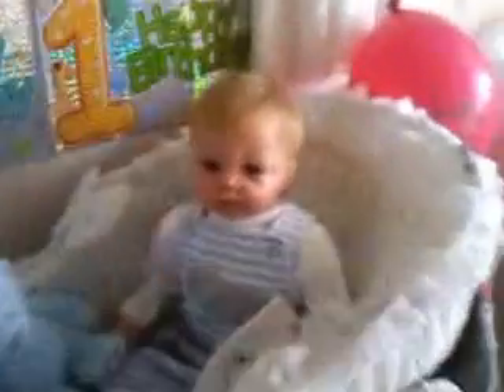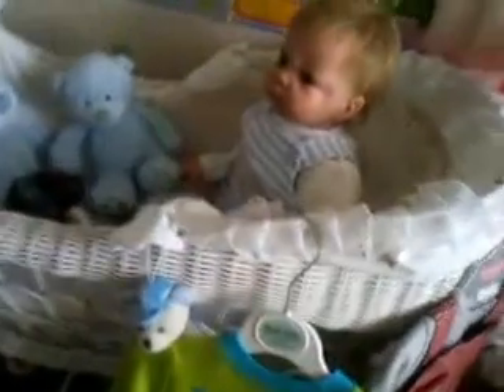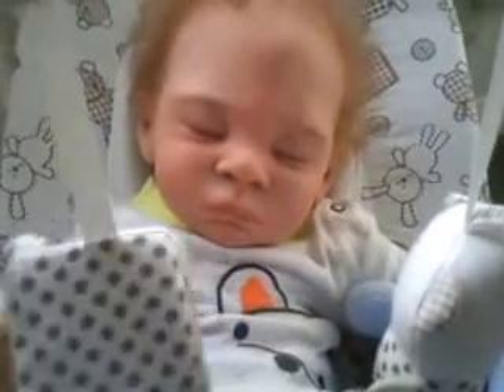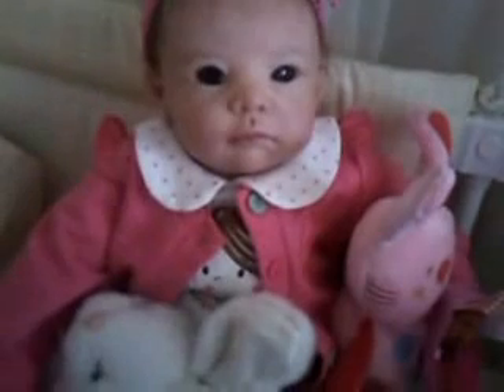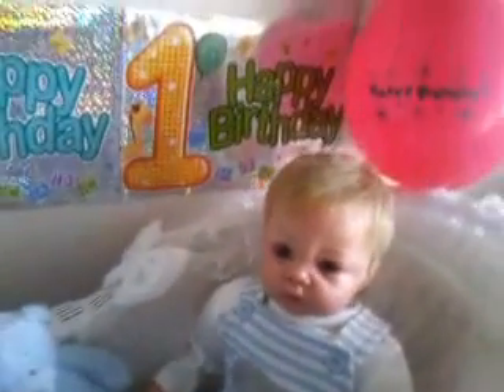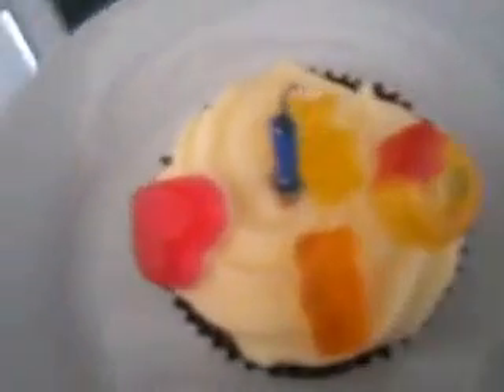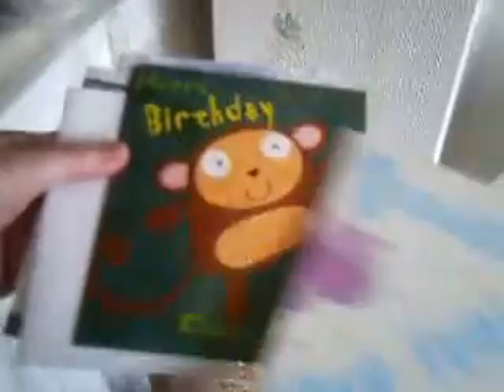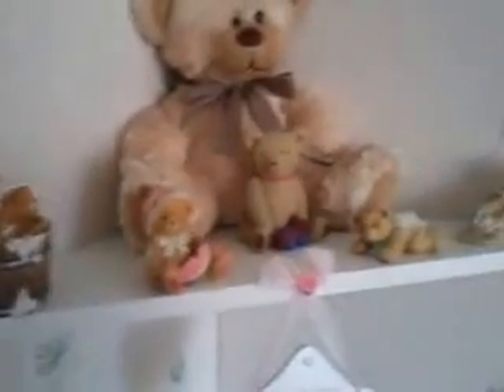Happy 1st birthday Harvey!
We had a little party for Harvey's first birthday. He liked all his gifts, we think and the best bit was the Cake! Mummy and Daddy love you very much and your sister's Sarah (me) Poppy, Emily and Miley do too and we can't forget your big brother Oliver too!

HAPPY BIRTHDAY HARVEY!

I hope you enjoyed the film.
Monday 10th February 2014
Harvey's 1st birthday. x